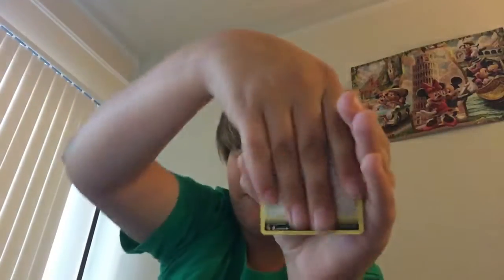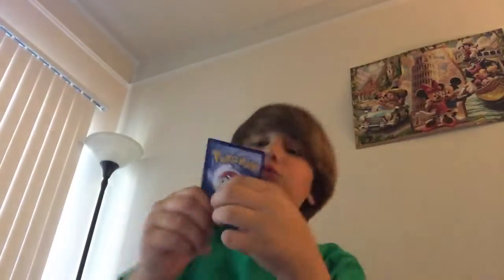Pokémon go etb